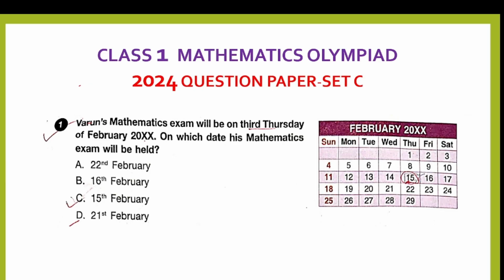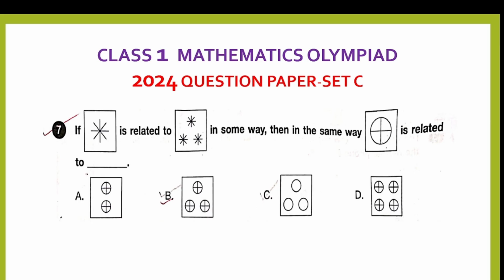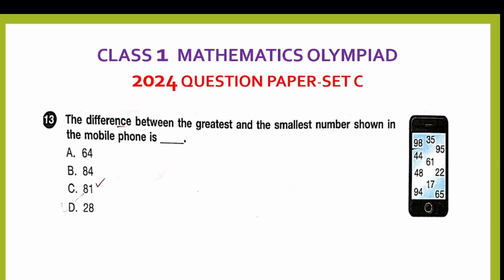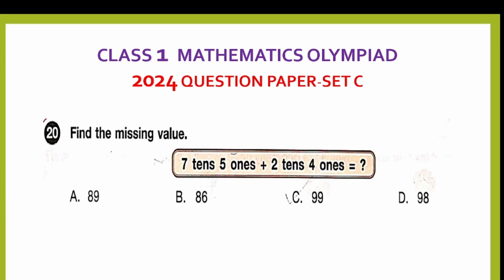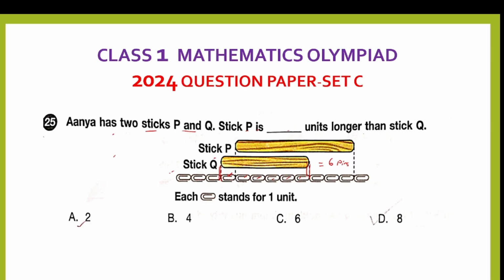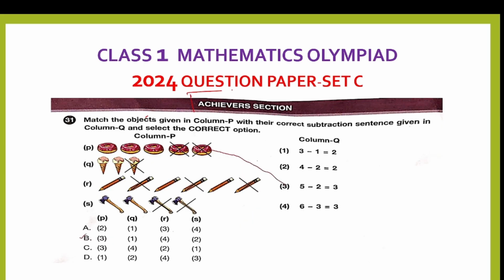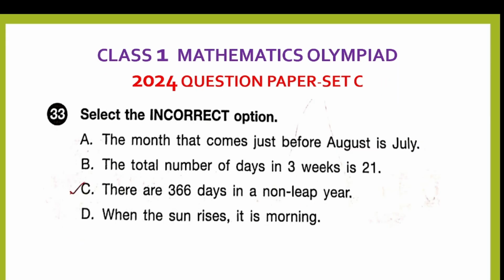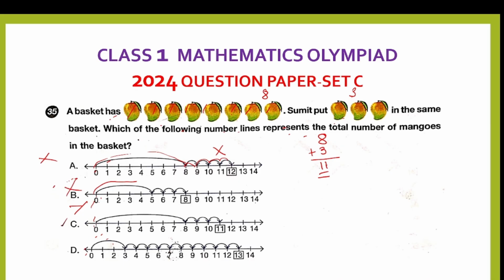CLASS 1 MATHS OLYMPIAD 2024 QUESTION PAPER SET C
Mathematics Olympiad 2024 – Set C | Complete Question Paper & Solutions

Welcome to our Mathematics Olympiad 2024 (Set C) question paper discussion! 🧮
In this video, we go through the complete Maths Olympiad 2024 Set C paper with step-by-step explanations, tricks, and solutions to help you strengthen your problem-solving skills.

🎯 What you’ll learn in this video:

Detailed solutions for Mathematics Olympiad 2024 (Set C) questions

Time-saving problem-solving strategies

Important formulas and concepts for future Olympiads

Tips to improve your accuracy and speed in competitive exams

📄 Paper Details:

Exam: Mathematics Olympiad 2024
Set: C
Pattern: Objective
Marks: 40.